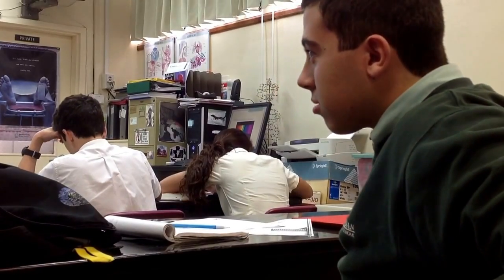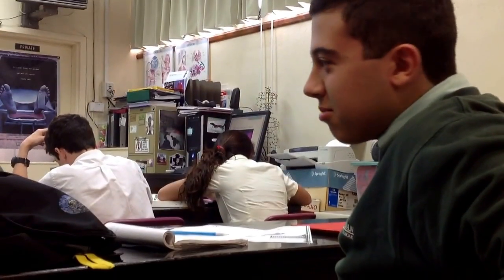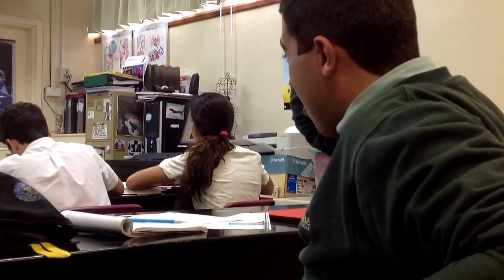Top Comment Challenge #1 - Eating a Ghost pepper in school - Video 2/3